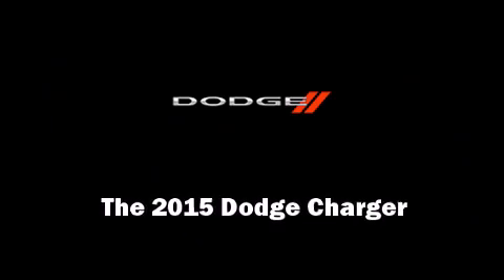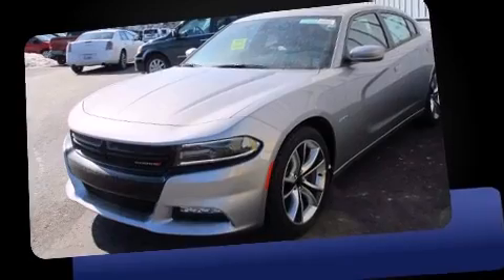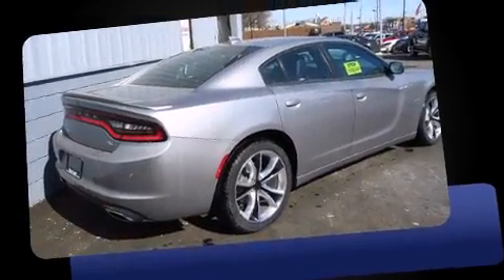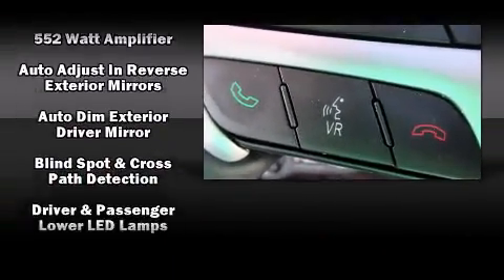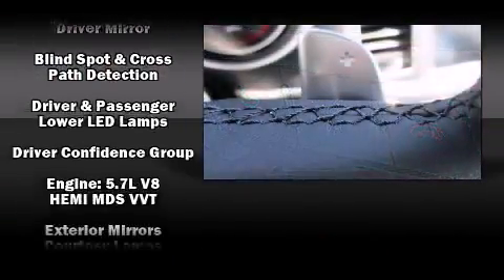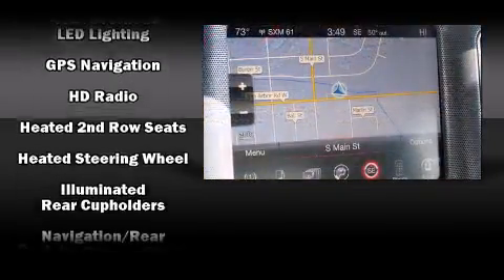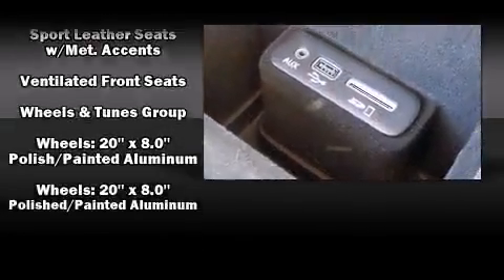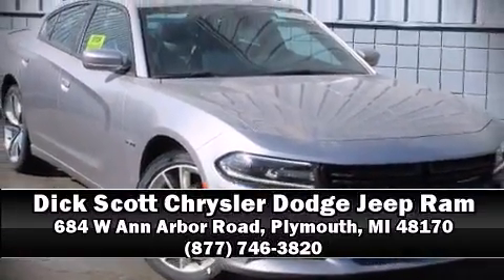2015 Dodge Charger R/T in Plymouth, MI 48170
684 W Ann Arbor Road

Outstanding design defines the 2015 Dodge Charger. This 4 door, 5 passenger sedan will allow you to take command of the road with confidence! Smooth gearshifts are achieved thanks to the powerful 8 cylinder engine, and for added security, dynamic Stability Control supplements the drivetrain. Dodge infused the interior with top shelf amenities, such as: power front seats, a trip computer, telescoping steering wheel, power moon roof, blind spot sensor, power windows, and voice activated navigation. Features such as automatic climate control and leather upholstery prove that economical transportation does not need to be sparsely equipped. Rear passengers enjoy the seat heating functionality, keeping them warm during the winter months. With high intensity discharge headlights illuminating your path, you'll always appreciate maximum visibility. You and your passengers will enjoy the stereo system, which includes a CD player with MP3 capability, and 10 speakers, providing excellent sound throughout the cabin. Dodge also prioritized safety and security with features such as: dual front impact airbags, front SIDE impact airbags, traction control, brake assist, anti-whiplash front head restraints, a security system, and 4 wheel disc brakes with ABS. This car was designed with safety in mind, allowing you to drive with even greater assurance. Our experienced sales staff is eager to share its knowledge and enthusiasm with you. They'll work with you to find the right vehicle at a price you can afford. Please don't hesitate to give us a call.